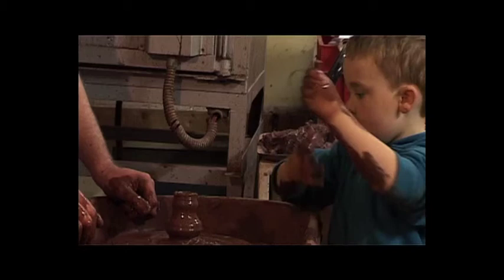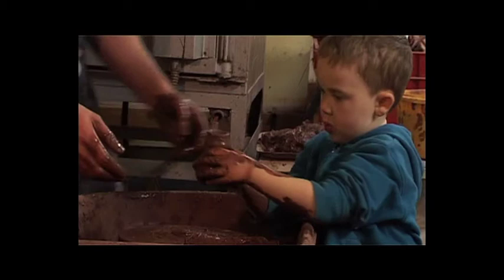"Pottery"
I had the pleasure of making this short observational documentary on the  work of the very talented Lawrence and Kevin O'Kelly  (Galwaypotteryclasses.com) The father and son team are based in 3 Lower Merchants Road, Galway where they carry out potting and teach classes for all ages and skill levels. Kevin also has a stall in The Galway Market.
Thanks to them and to my crew (Paul Conneely, Colin Patrick Buckley and Nigel O'Brien) for their co-operation in making my first short film.